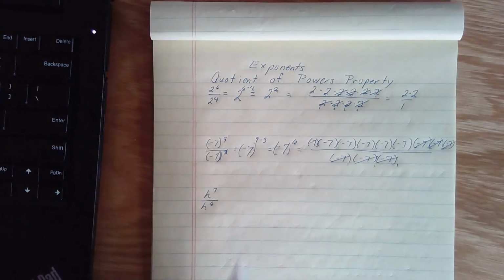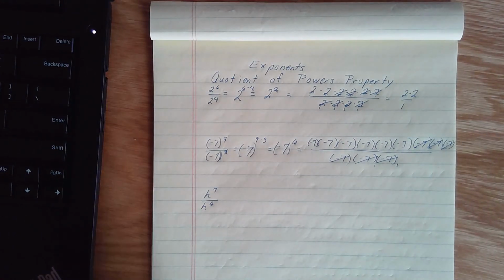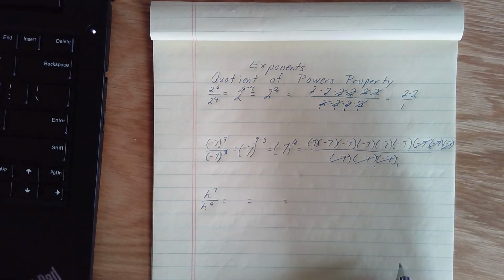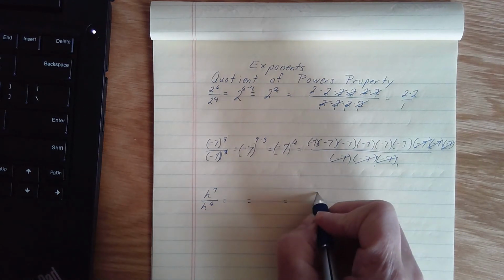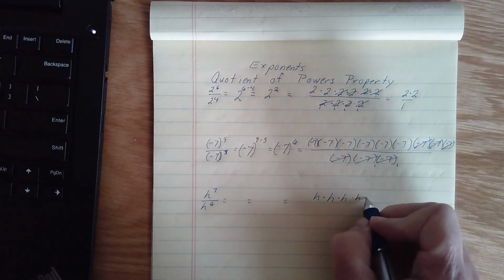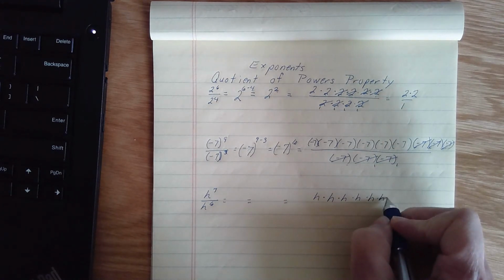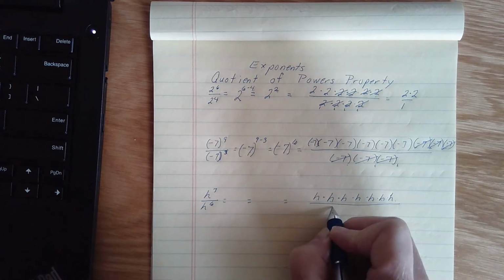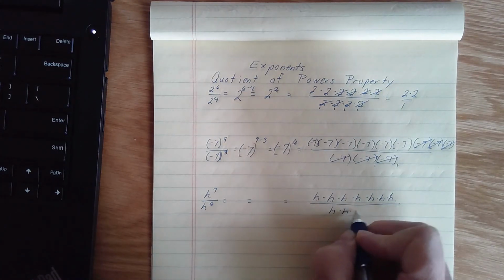Exponents Quotient of Powers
exponents
dividing powers